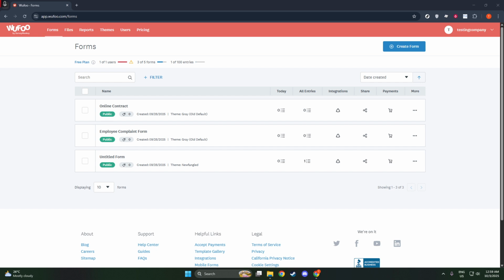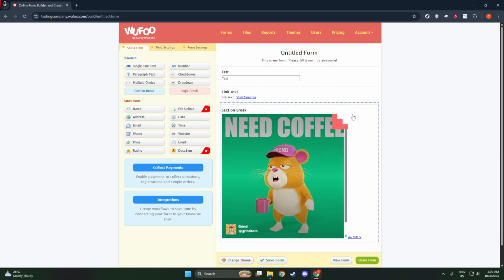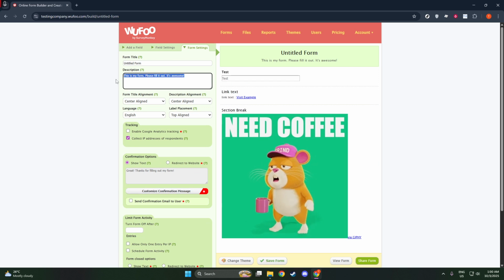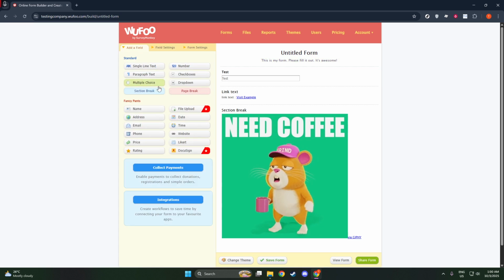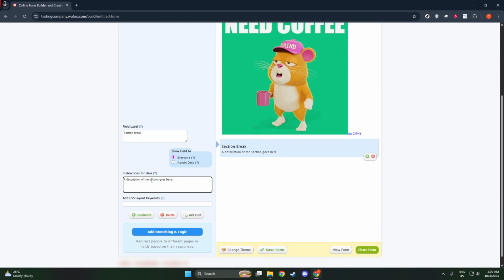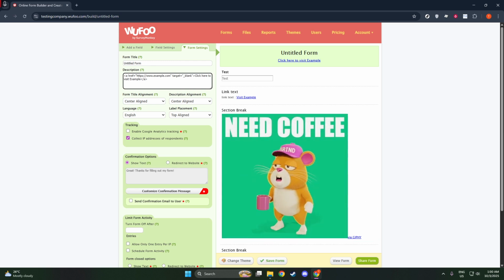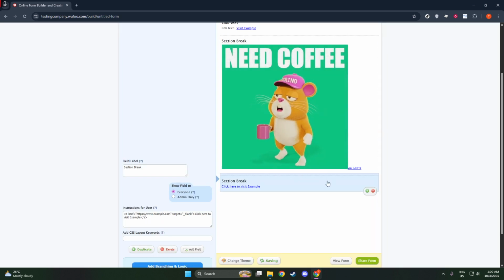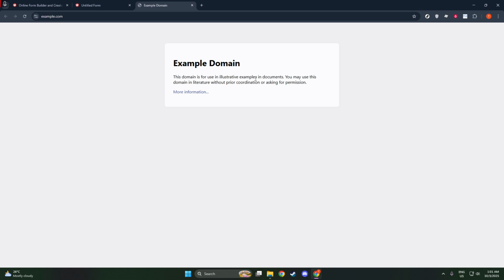How to Add Clickable Links to Wufoo [2026 Full Guide]